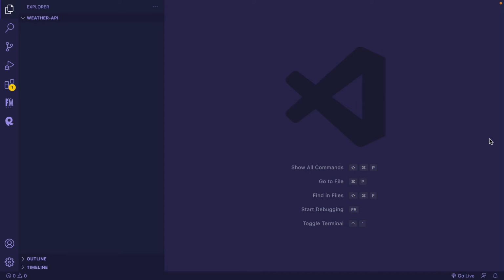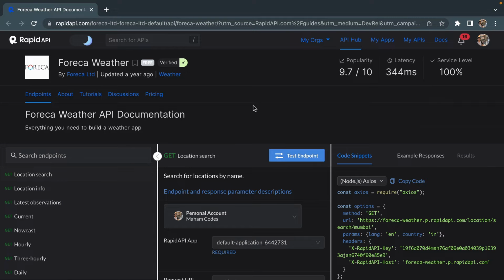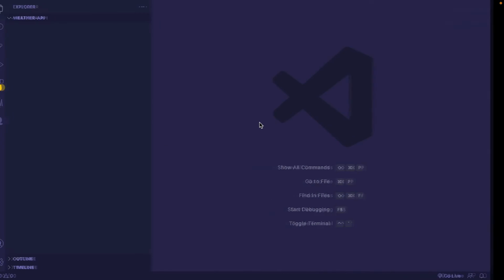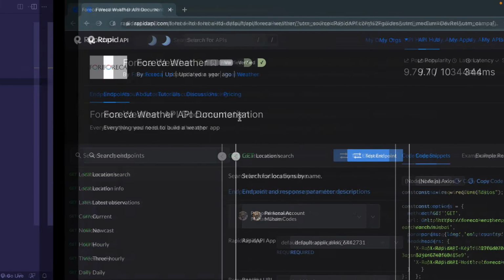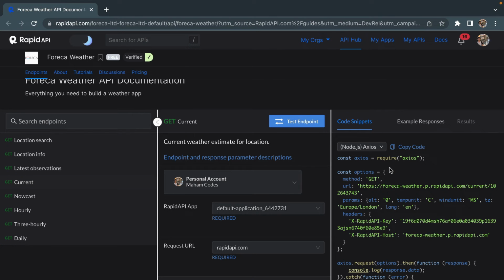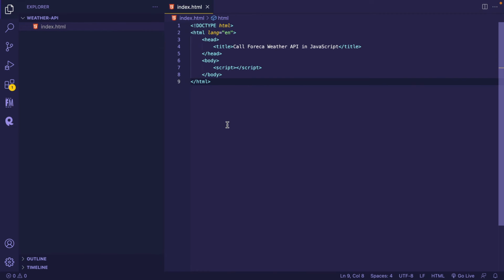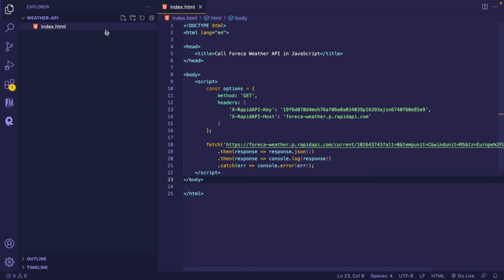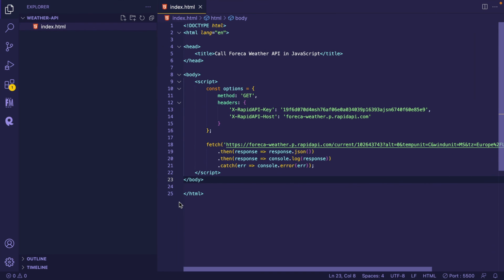How to Call APIs in JavaScript Using Fetch?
JavaScript is extensively used in almost all fields of Computer Science. One of its areas of use is the Web, where it utilizes browser APIs to support dynamic websites. JavaScript also offers a wide variety of frameworks and libraries to help the coding process easier, simpler, and more efficient.

In this video, learn how to call APIs in JS using Fetch.